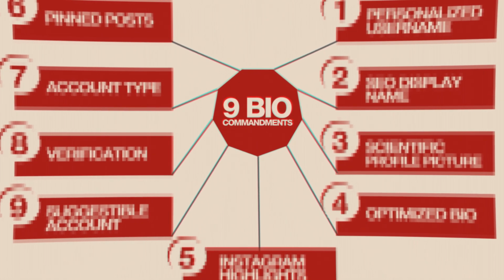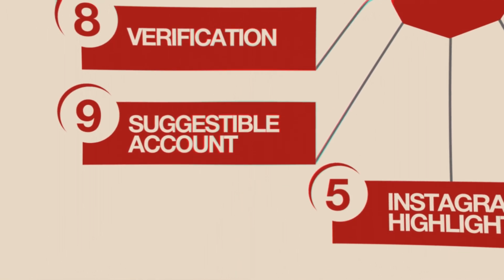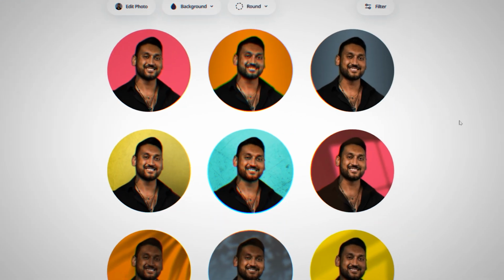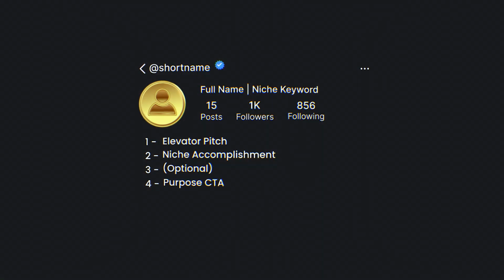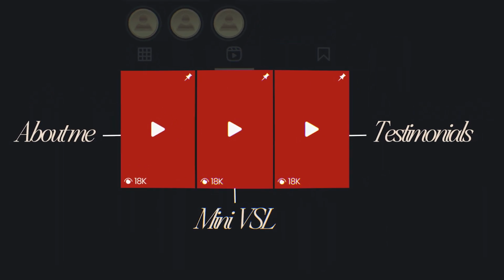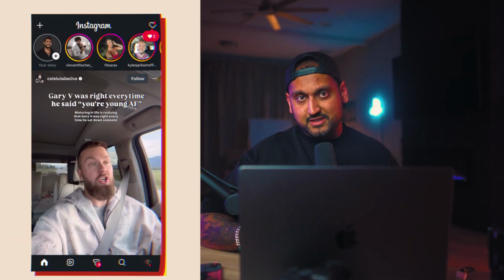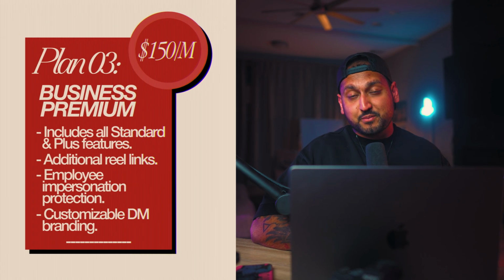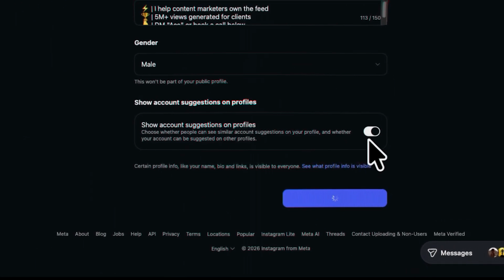How To Optimize Your Instagram Account For The Algorithm In 2026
If you are making at least 10K/month and want to scale? 👉 Apply to work with us

In this video, I break down the exact 9-step Instagram profile optimization system we use inside Last Shot Media to turn dead, ignored profiles into authority brands that generate inbound leads every single week.

Most business owners think their content is the problem.
It usually isn’t.

You could be posting amazing content and still getting zero clients because your profile is not optimized to convert attention into trust.

Inside this video, I walk you through:

how to optimize your username for personal branding
the SEO display name strategy that helps Instagram understand your niche
how to create a “scientific” profile picture that builds trust instantly
the exact bio framework we use to convert profile visitors into leads
the 3 Instagram highlights every business owner needs
the pinned posts strategy that nurtures strangers into buyers
why you should switch to a business account
whether Meta verification is actually worth it
the hidden “suggested accounts” setting almost nobody turns on

This is the exact profile optimization process we use across our clients’ accounts that have collectively generated:

3M+ followers
500M+ views
inbound leads every single week